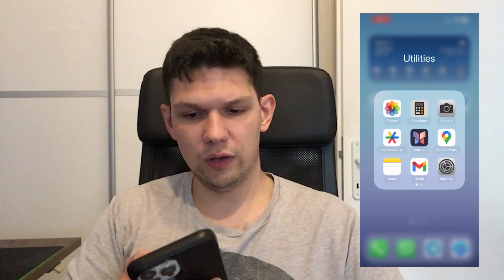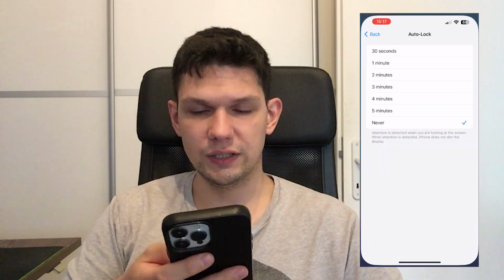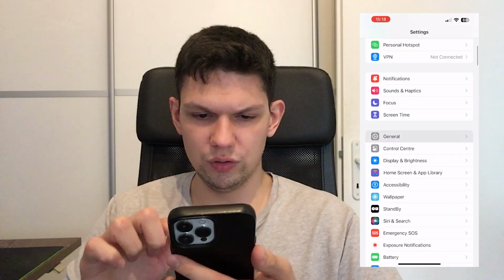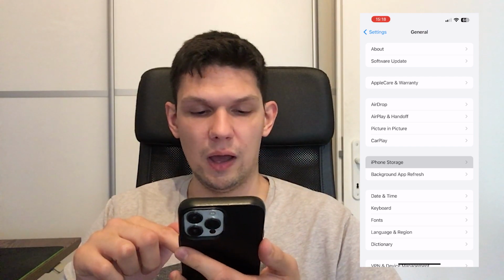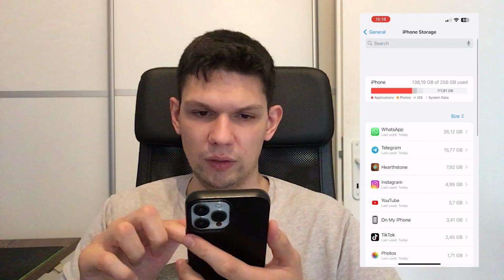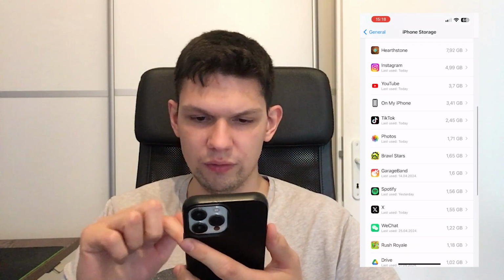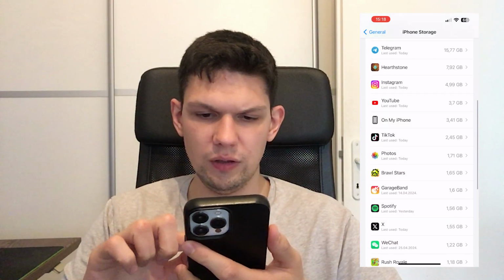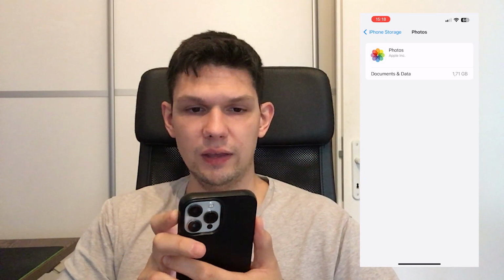How To Check iPhone Photo Storage - Full Tutorial 2024 (latest update)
Learn exactly How To Check iPhone Photo Storage - Full Tutorial 2024 (latest update)